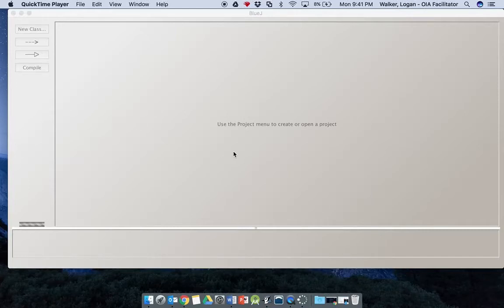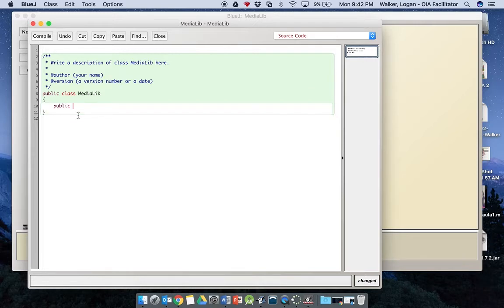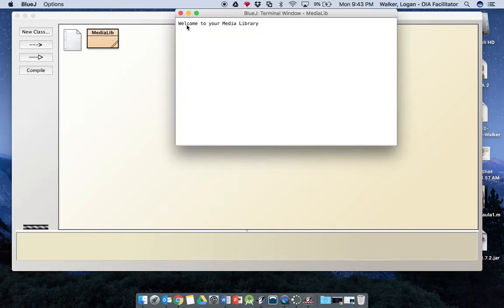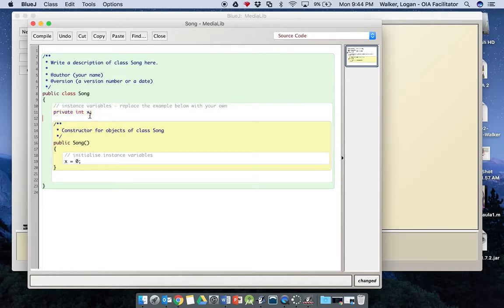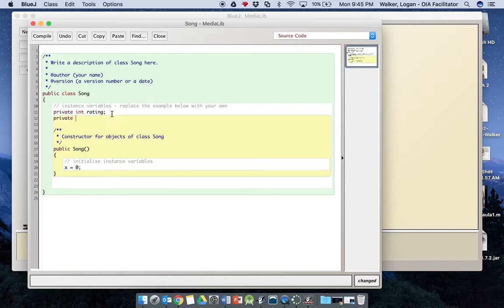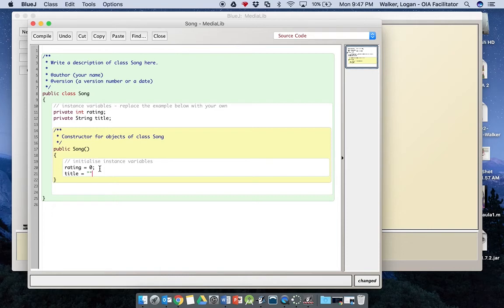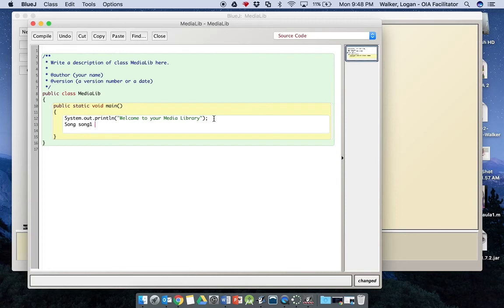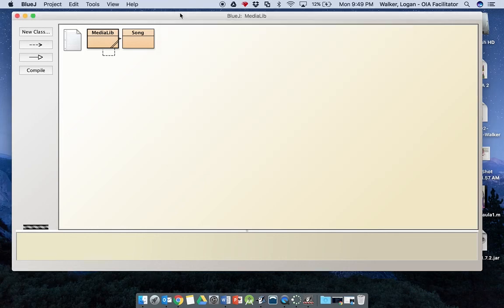CSE Activity 1.1.2 Part 1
CSE Activity 1.1.2 Part 1--Creating your first Java Class